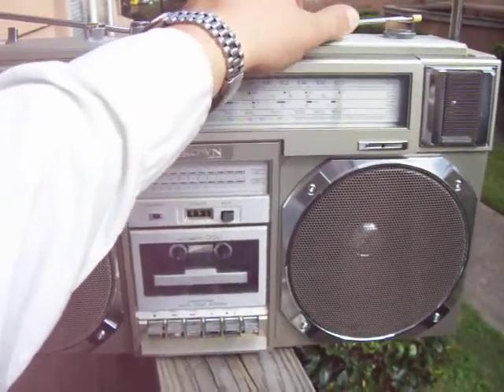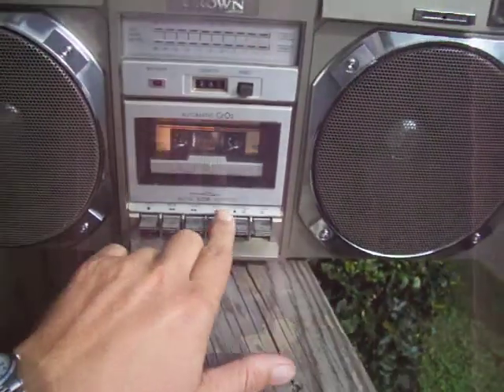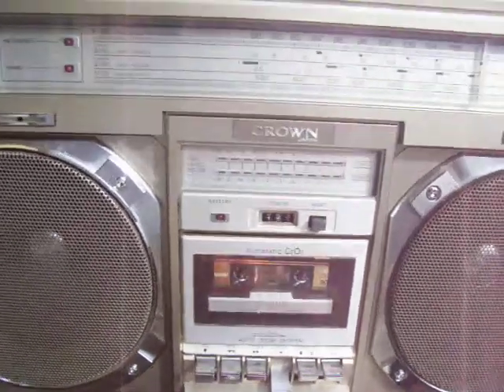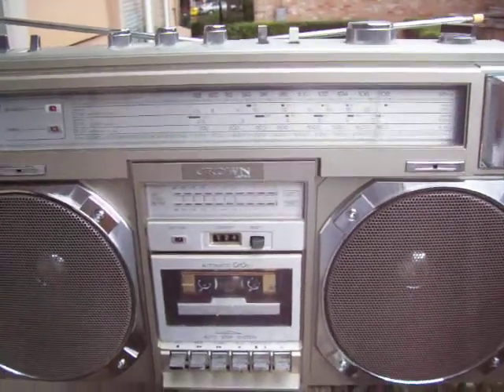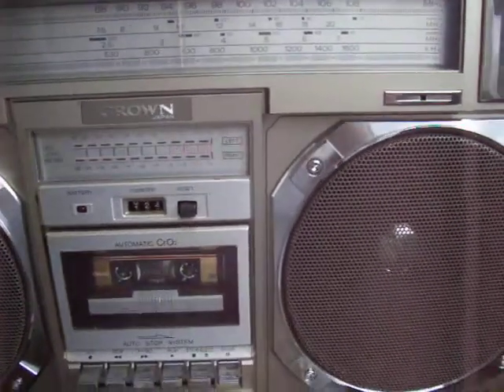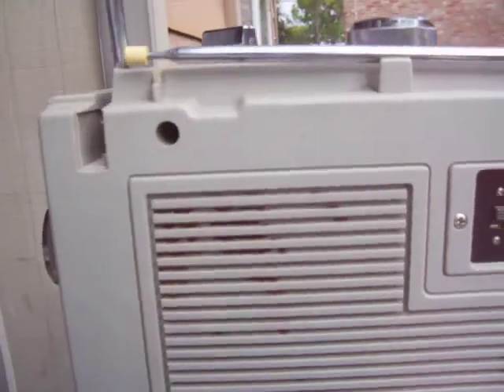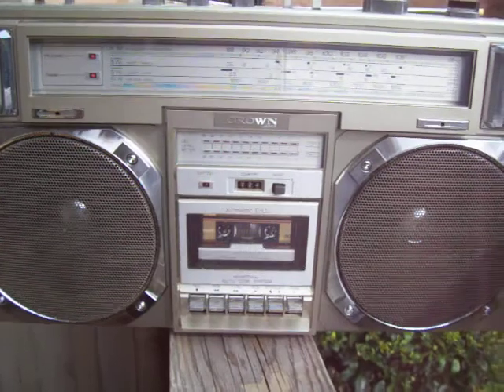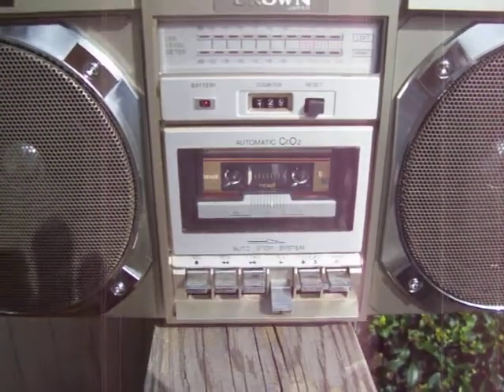CROWN CSC 980 request movie Showing Boombox Crown CSC-950F CSC 950F 950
update -  to this CROWN CSC-980 request movie
I was asking a ebayer waay back when to simply make a video of their's that they had for sale back when-ever :) ?